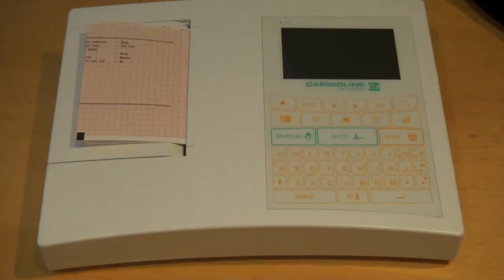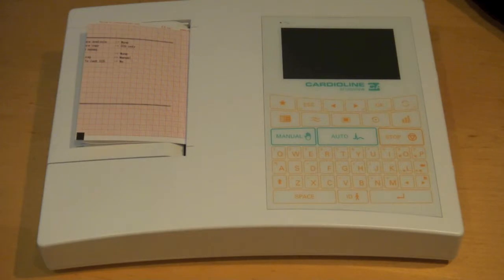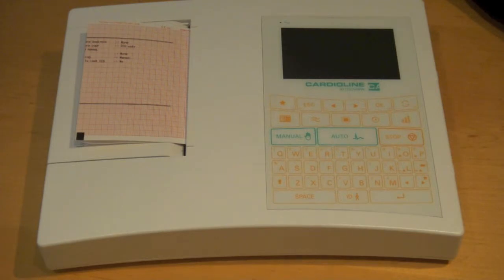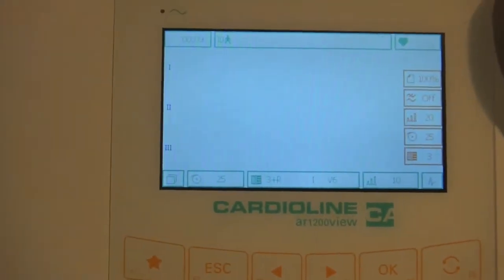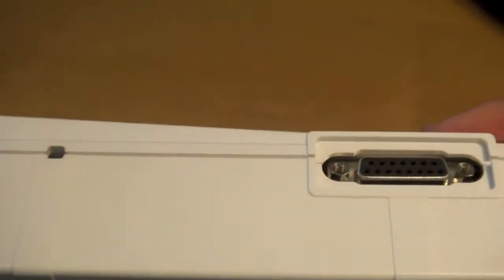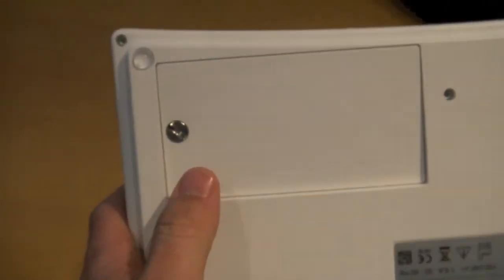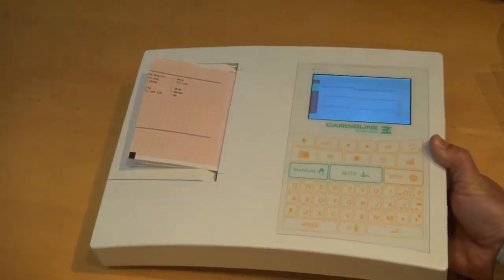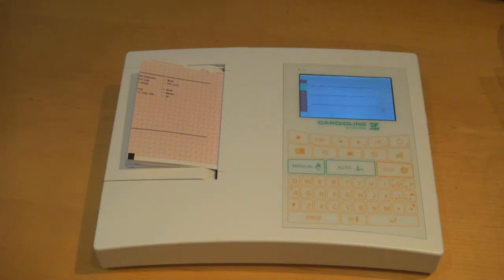Cardioline AR-1200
The Cardioline AR-1200 is the least expensive Cardioline EKG machine to feature a full QWERTY keyboard.  It comes standard with interpretation and memory and includes optional Bluetooth connectivity to allow realtime or post-EKG access to patient data on a PC.